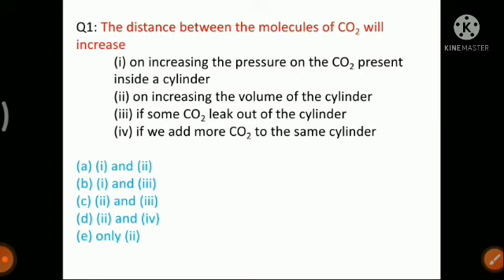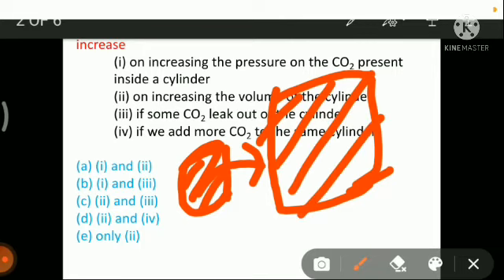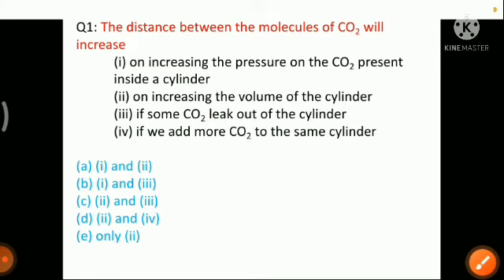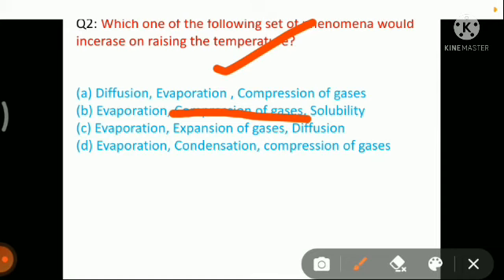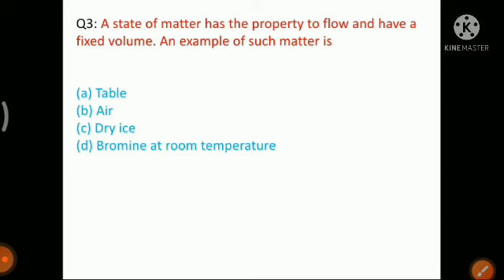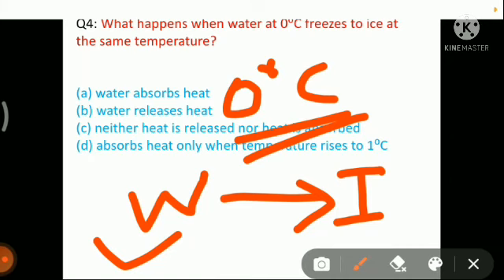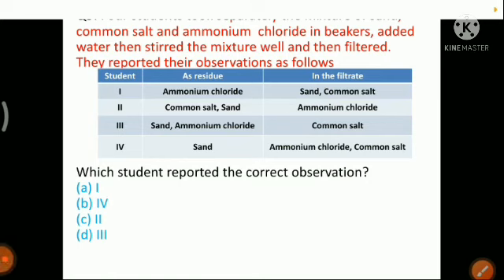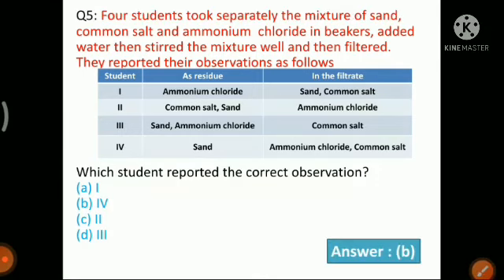Test Your Concept||Class IX-Chapter 1|Part 1